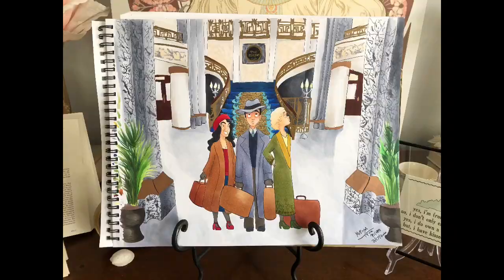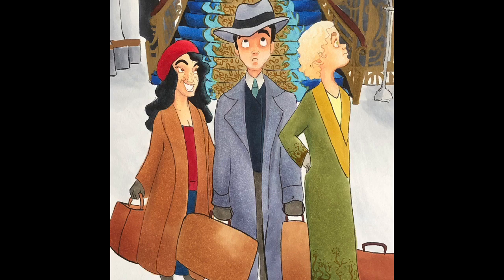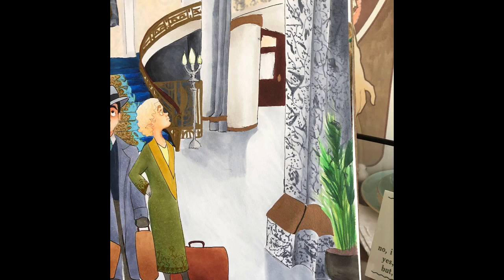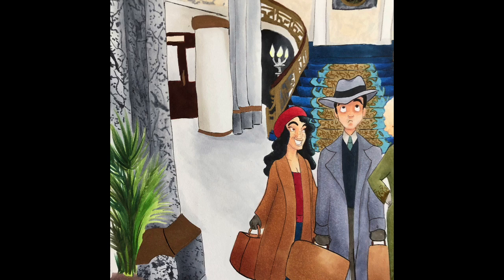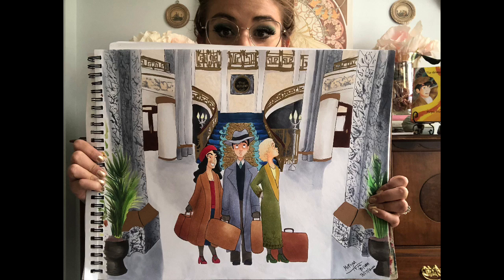The Seelbach Hotel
Louisville’s famed Seelbach Hotel features prominently in my new novel The Glassblower, in this video we learn all about its history.

Or preorder The Glassblower ebook: